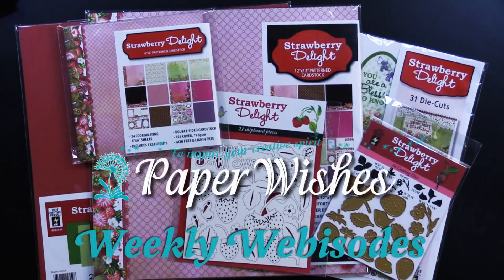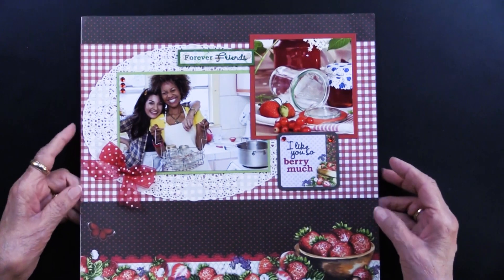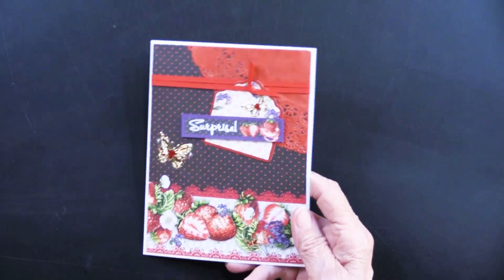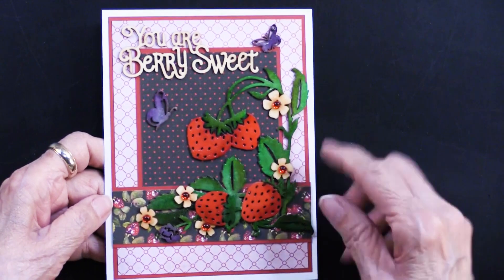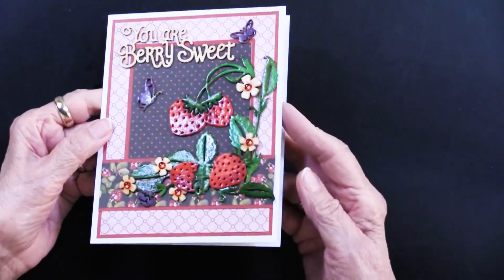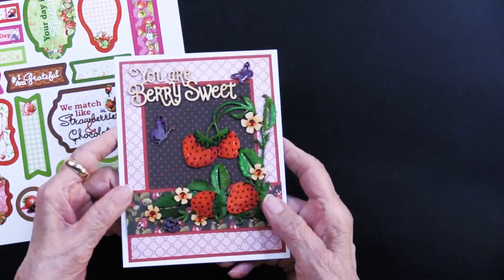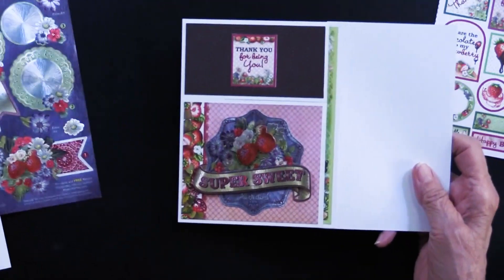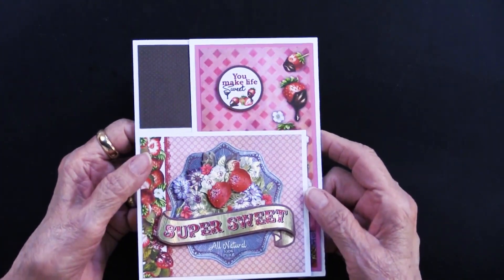4 Berry Sweet Cards Using Strawberry Delight Collection by Hot Off The Press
｡･:*:･ﾟ★,｡･:*:･ﾟ☆｡･:*:･ﾟ★,｡･:*:･ﾟ✧ :*ﾟ:*:✼✿

｡･:*:･ﾟ★,｡･:*:･ﾟ☆｡･:*:･ﾟ★,｡･:*:･ﾟ✧ :*ﾟ:*:✼✿

｡･:*:･ﾟ★,｡･:*:･ﾟ☆｡･:*:･ﾟ★,｡･:*:･ﾟ✧ :*ﾟ:*:✼✿

｡･:*:･ﾟ★,｡･:*:･ﾟ☆｡･:*:･ﾟ★,｡･:*:･ﾟ✧ :*ﾟ:*:✼✿